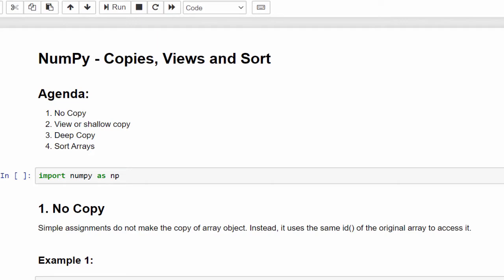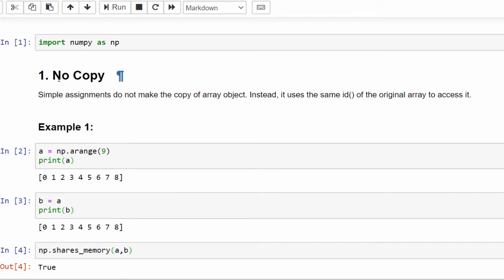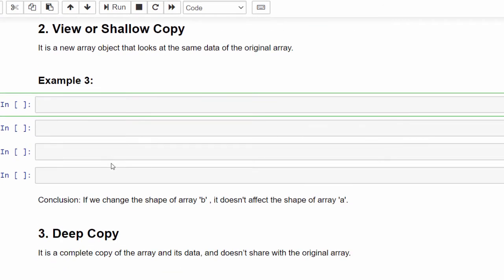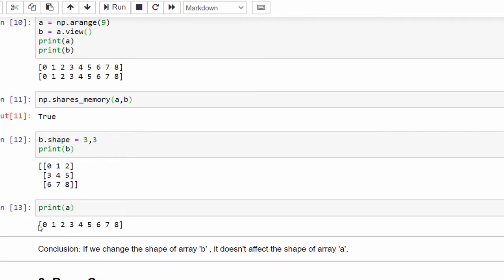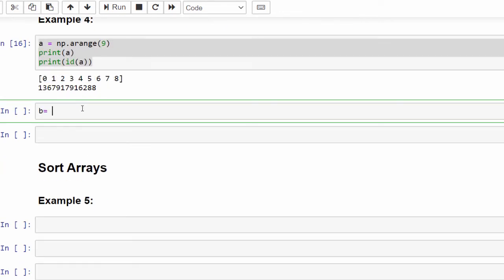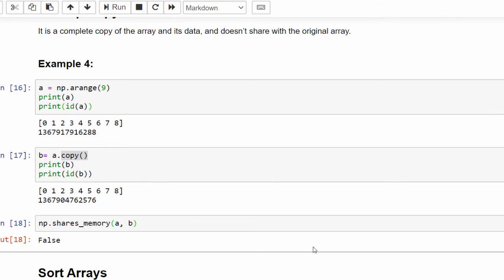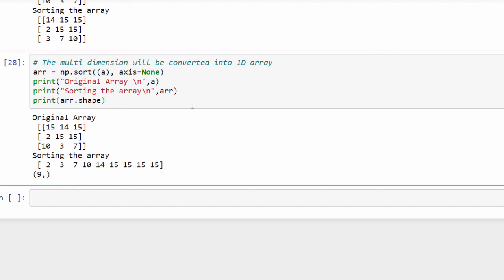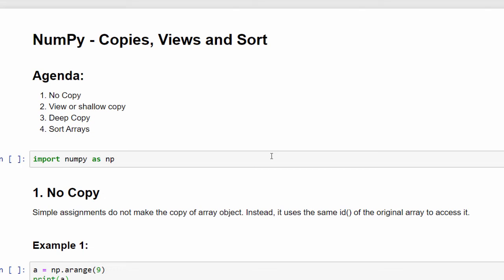Machine Learning Tutorial Python NumPy : 19. View , Copy and Sort the Arrays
Agenda:
* No Copy
* View or Shallow copy
* Deep Copy
* Sort Arrays

Happy Learning,
Vinoth Rathinam